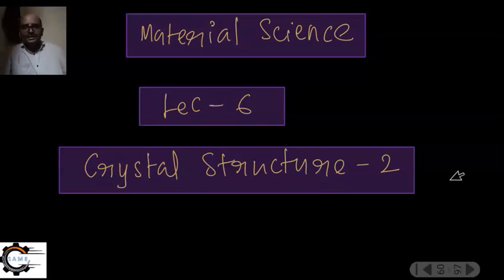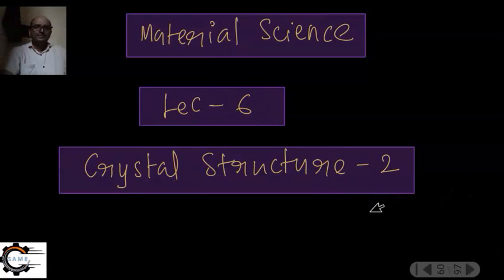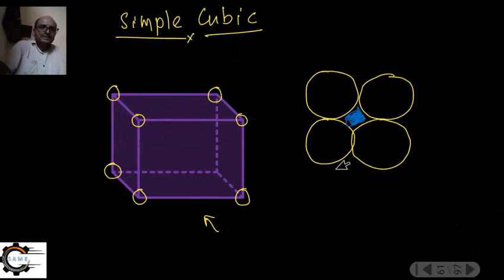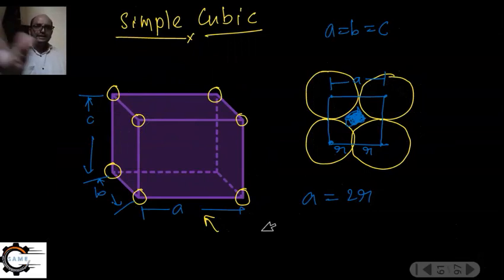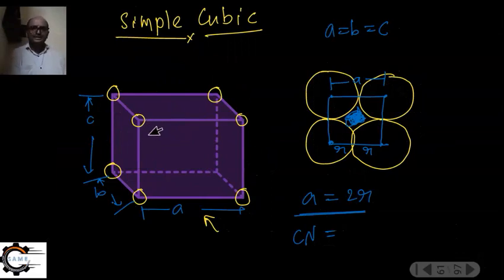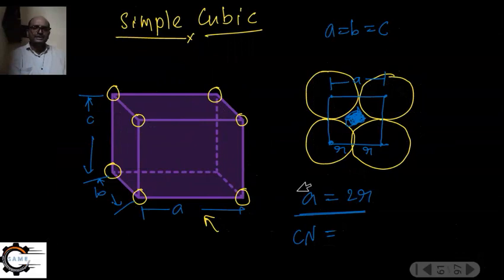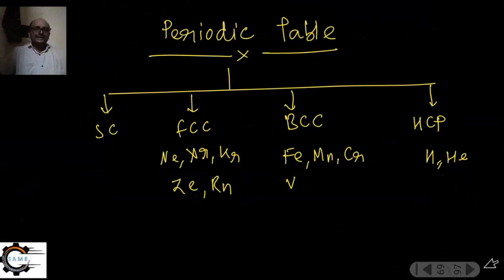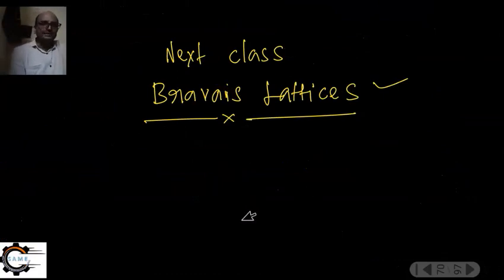Material Science l Lec - 6 l Crystal Structure - 2